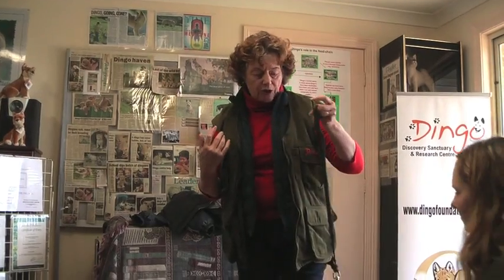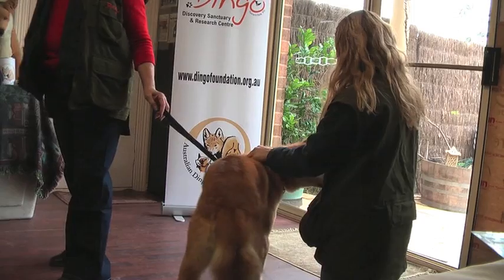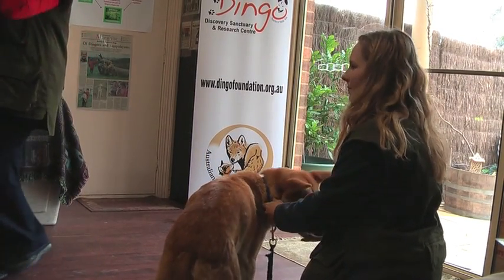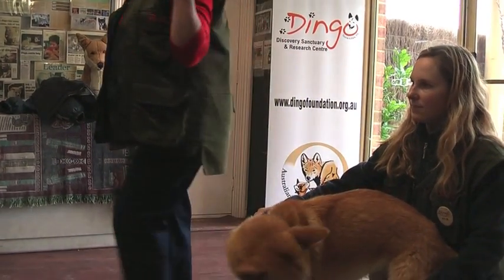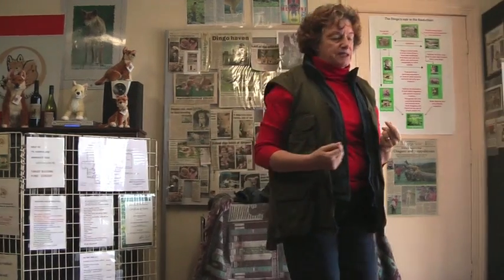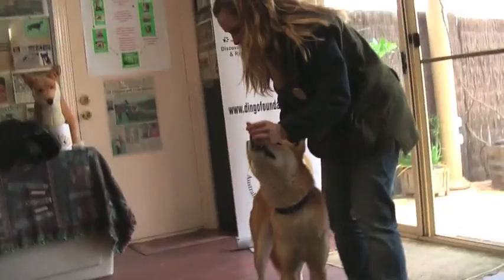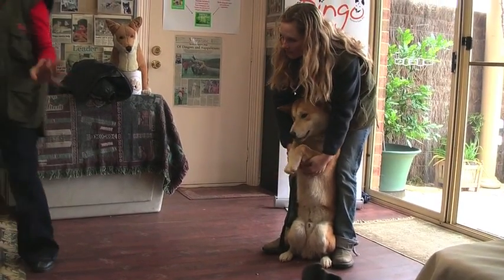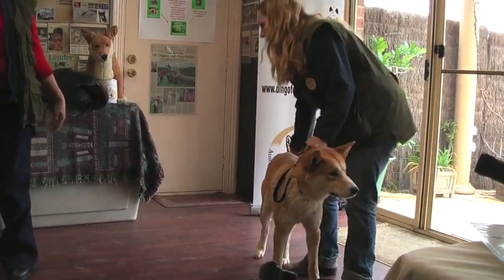Lyn Watson showing the flexibility of the dingo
Lyn Watson from the Dingo Discovery Centre with dingo Snapple, showing physiological aspects of the dingo, particularly how flexible their head and joints.